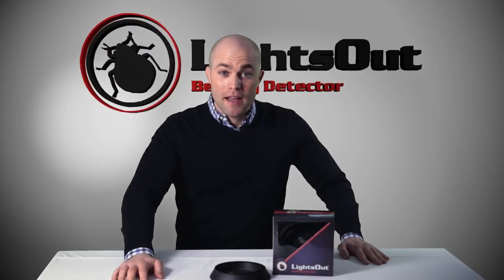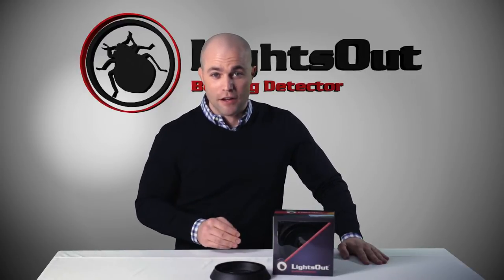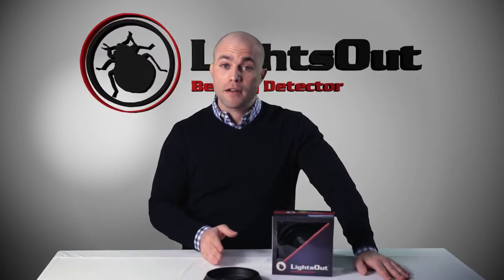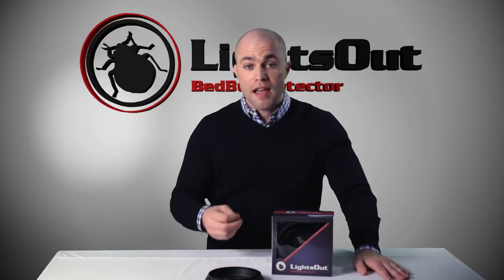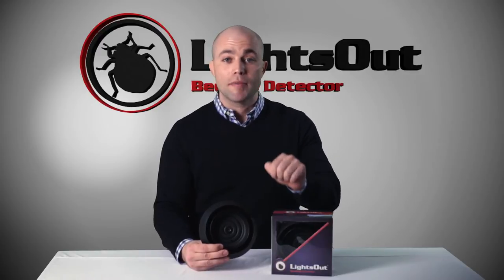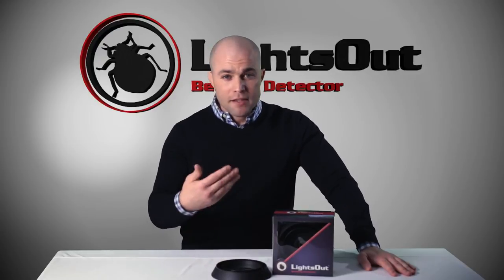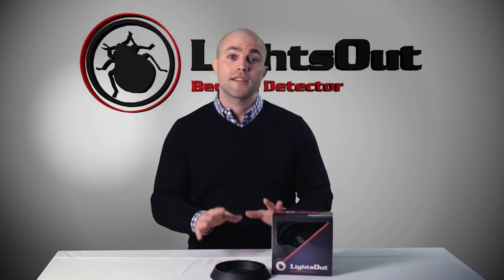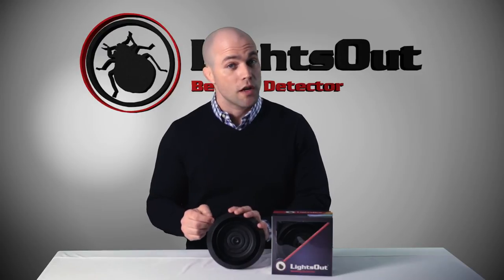Protect-A-Bed LightsOut Bed Bug Detector Trap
This simple design is an economic and effective way to trap bud bugs before they make it to the mattress. This trap is used under your bed to keep you safe at night, and it’s understated appearance means you won’t have to try and hide them during the day (like the unsightly tape systems that others have used).

The LightsOut Bed Bug Detector is basically four separate detection discs that go under the feet of the bed (or other furniture). As bed bugs look for their nightly meal (which is to say: you) they head toward your bed, but they have to crawl into the trap in order to reach the legs of your bed.

However, once the bed bugs get in the traps, the surface is just too smooth for them to crawl back out, so they’ll be stuck in there. This system doesn’t use any oils or powders on the inside of the trap, so they’re safe to leave out all the time, and they’re much easier to clean and maintain.

These traps have also been designed so you can easily see when something is trapped in there, especially the baby bed bugs. That means you can see the early stages of an infestation which makes it easier to catch and eliminate the problem.